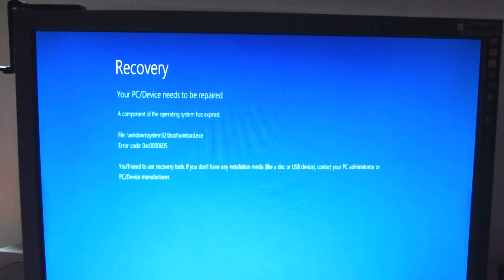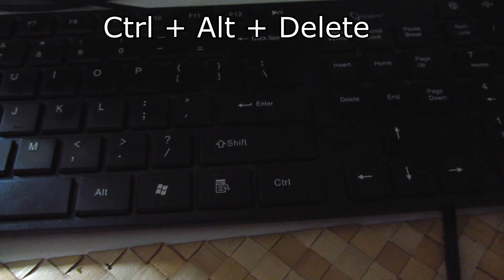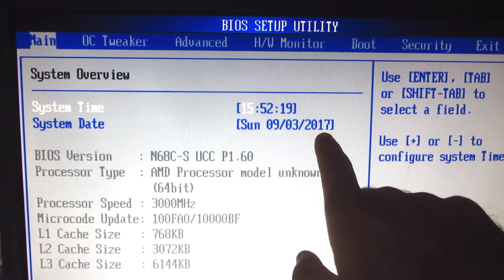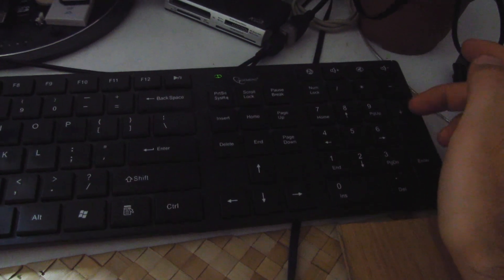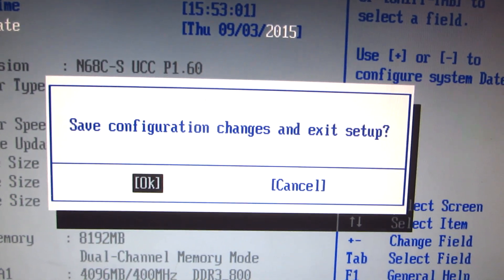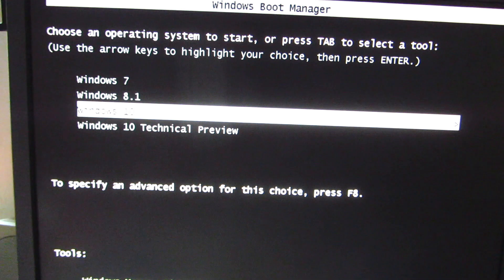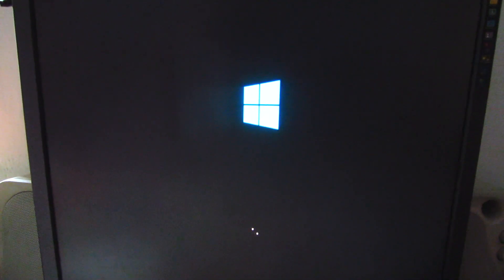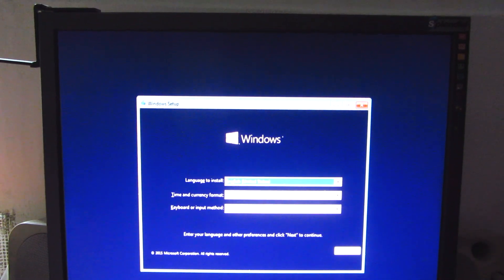How to fix "A component of the operating system has expired" error (Date and time)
While booting from the Windows 10 Technical Preview DVD (or ISO file) you might receive the following error message:

Your PC/Device needs to be repaired
A component of the operating system has expired.

To eliminate this error message and install Windows 10 TP, enter the BIOS of the PC and set the date to at least the year 2015. Save the changes, exit BIOS and boot again from the Windows 10 TP media (DVD or USB or ISO file).